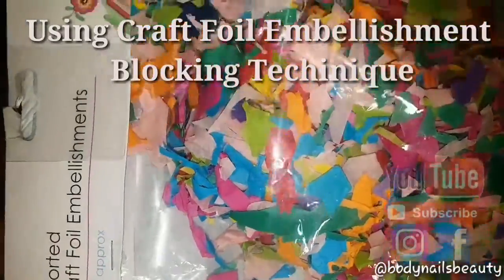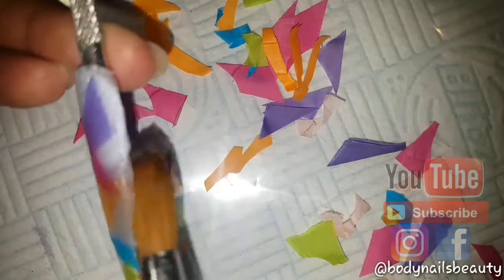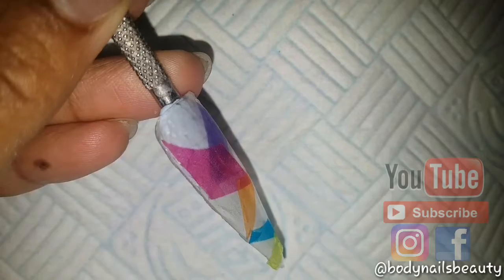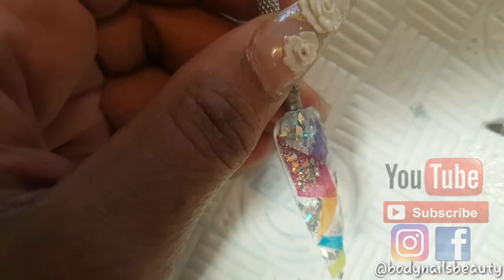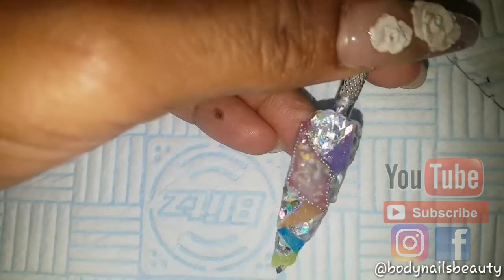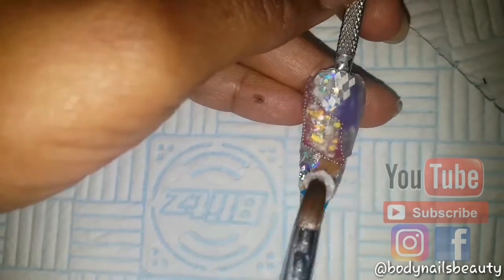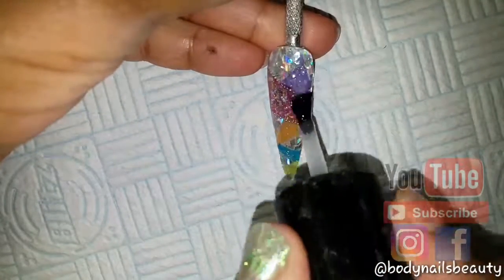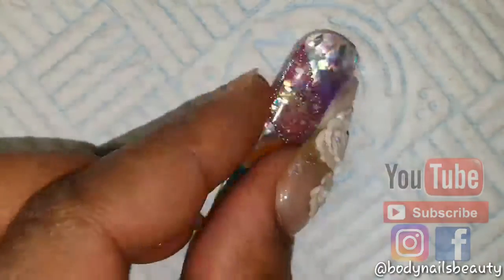Using Craft Foil Embellishment Nail Blocking Techinique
I went to the craft store last week when I created this video. I bought a few craft stuff that I wanted to use, for my nail hack tutorial videos.
In this video, I'll be showing you how I've created this nail using the a
Craft paper I also use unicorn flakes caviar pearls and glitters to create this NAIL.

NailsbyNicky